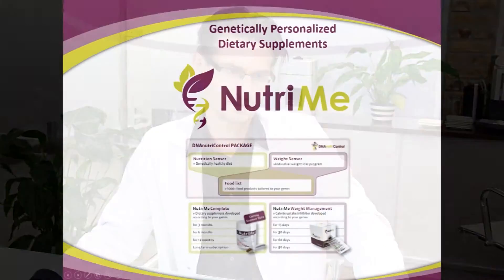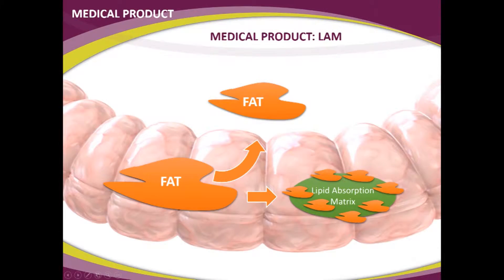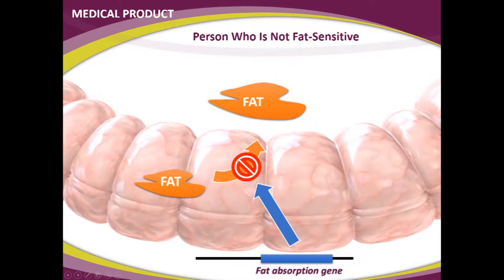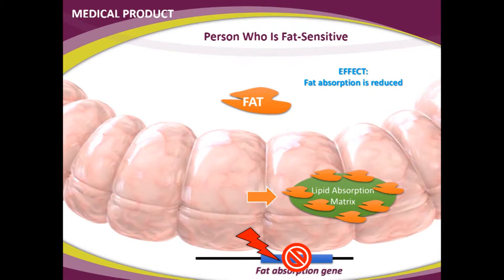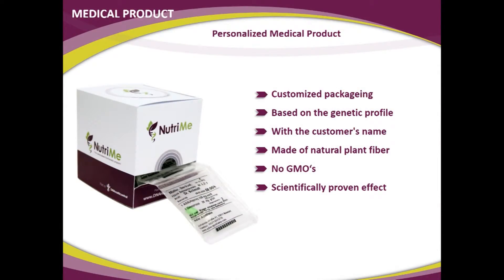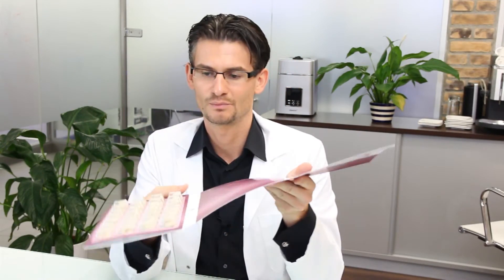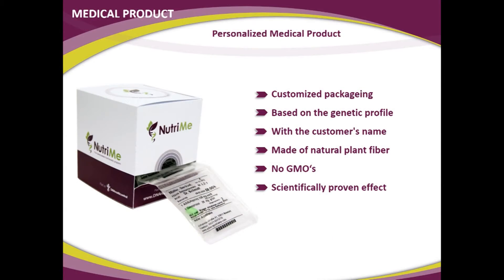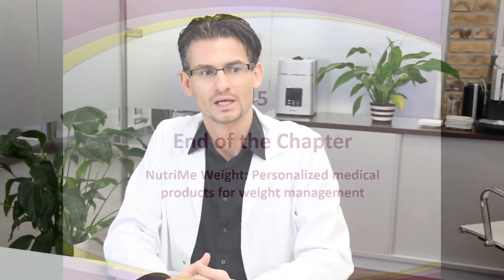Chapter 5 - PURE